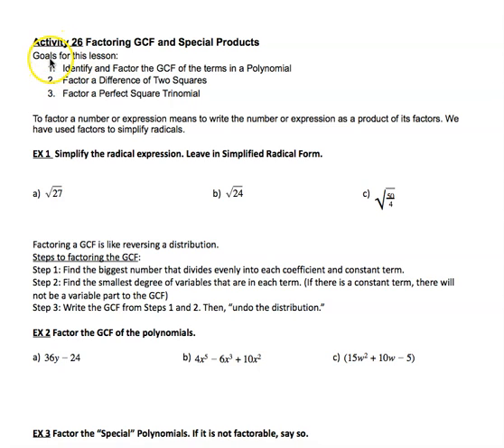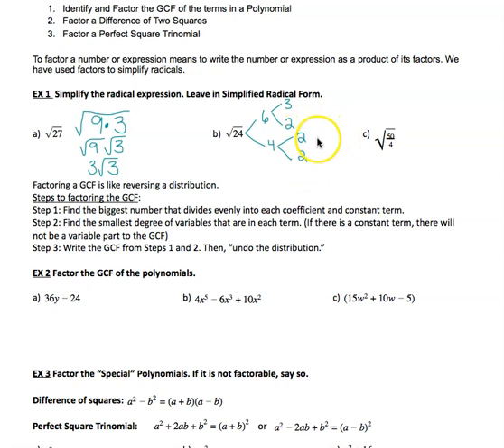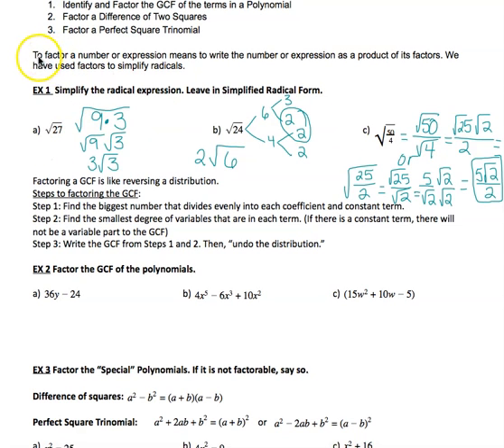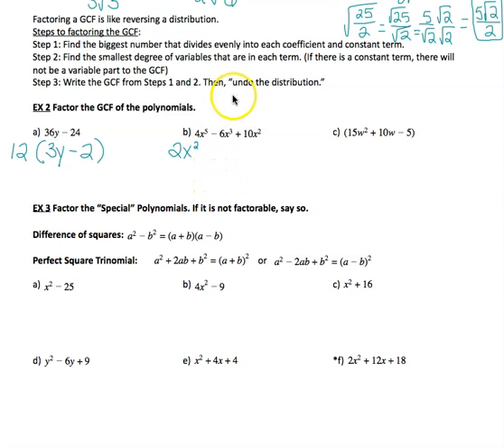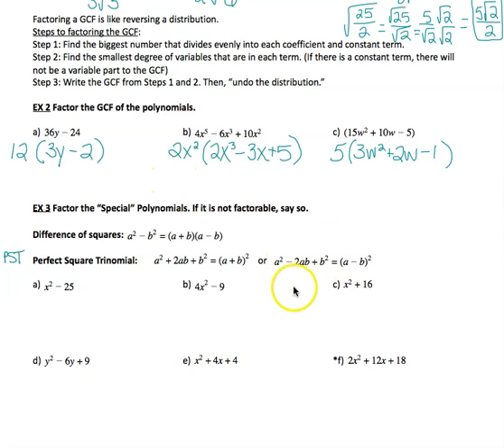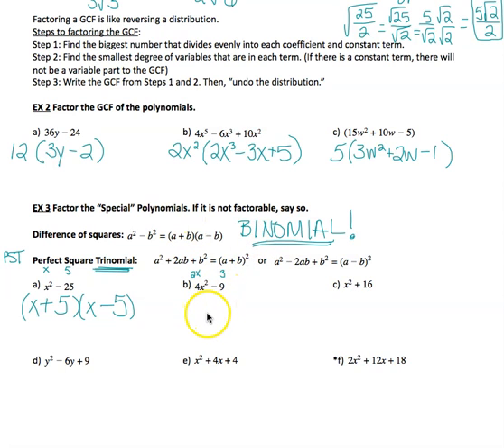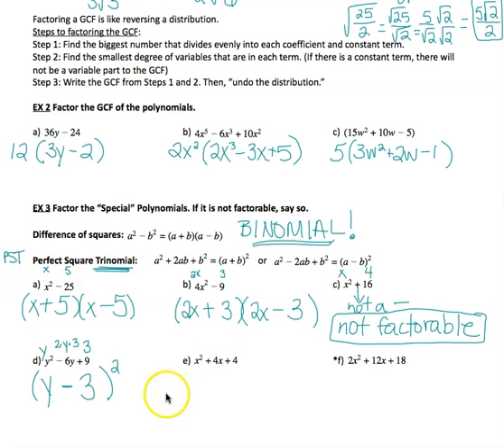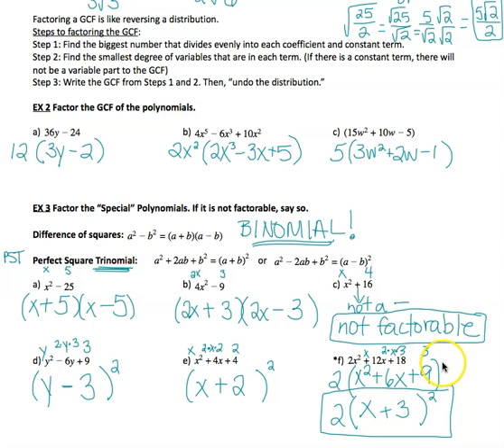Algebra 1: Activity 26 Factoring GCF and Special Products